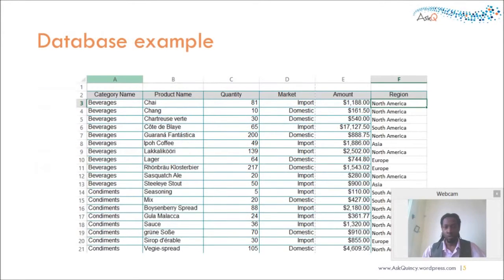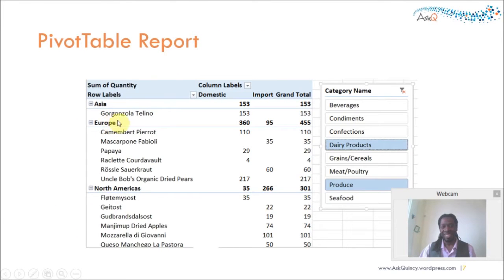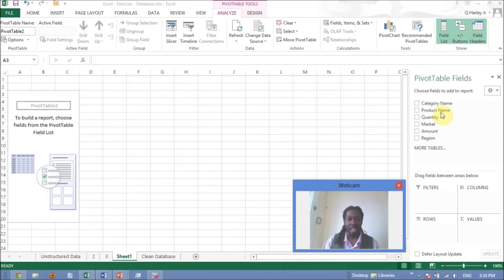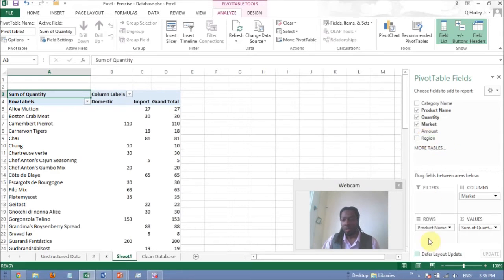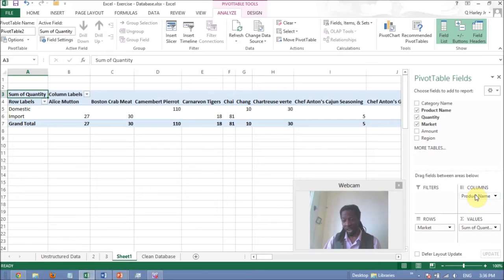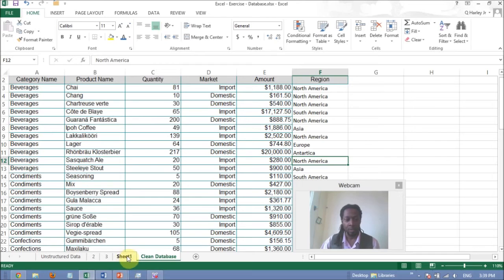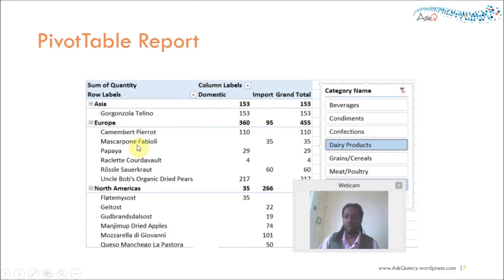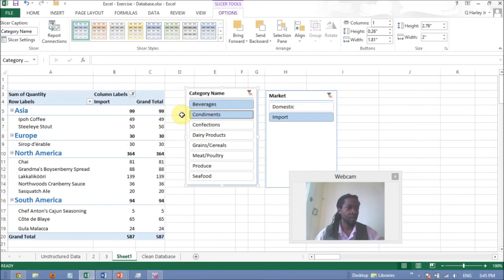AskQuincy: PivotTable Intro